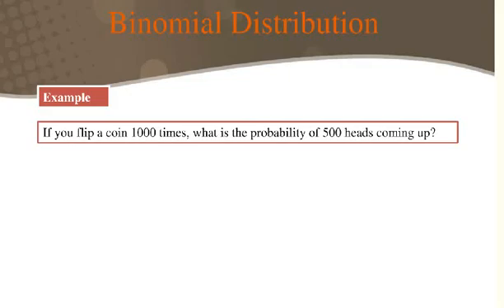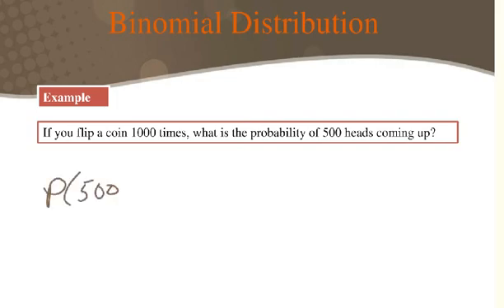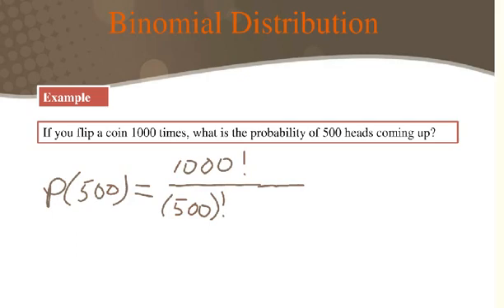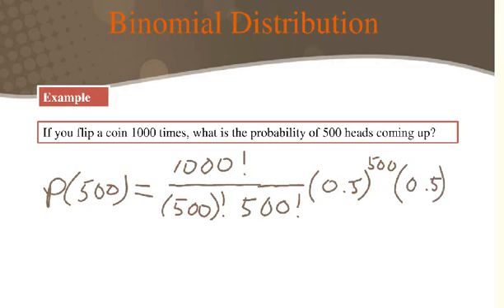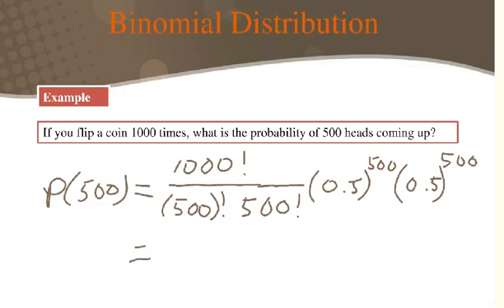Example 5 3 3